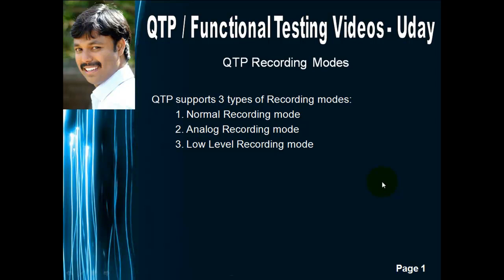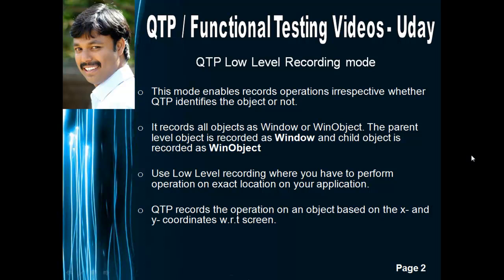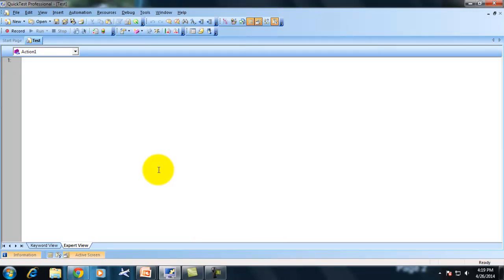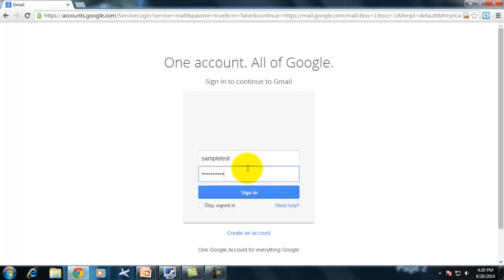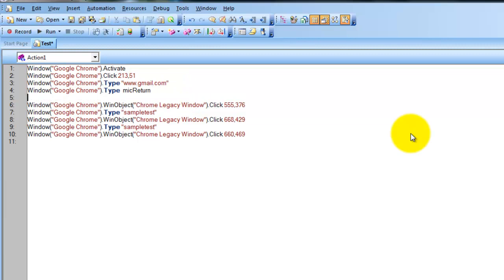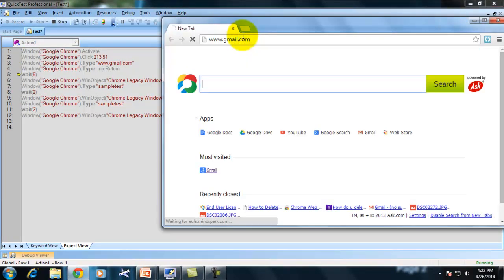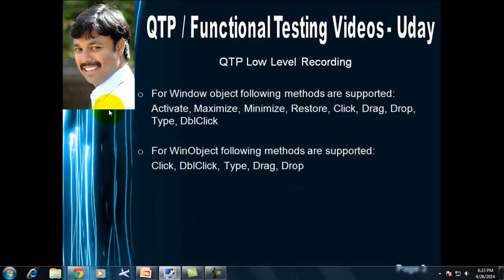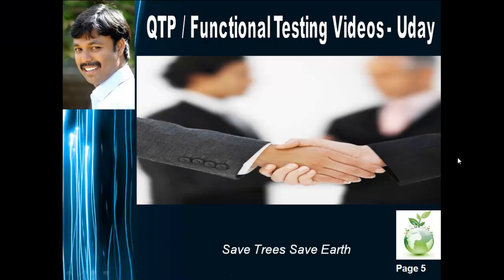[QTP / UFT Videos] : Low Level Recording mode in QTP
In this video i demonstrated about Low Level Recording mode.